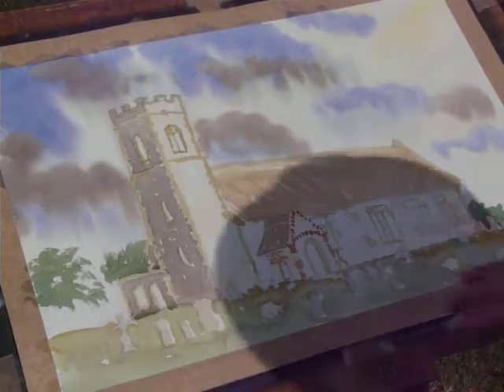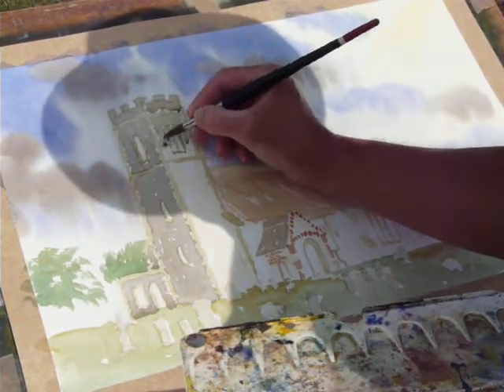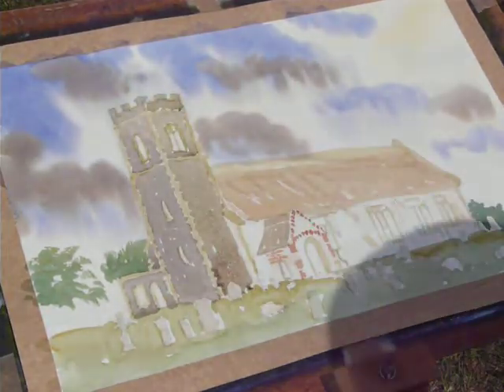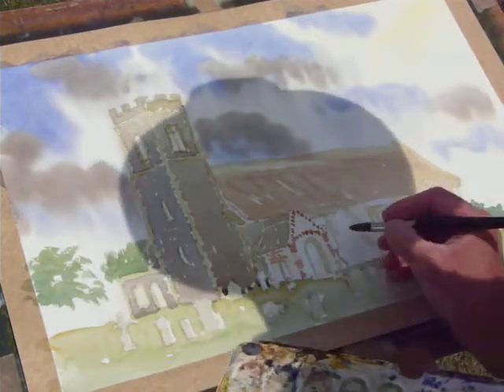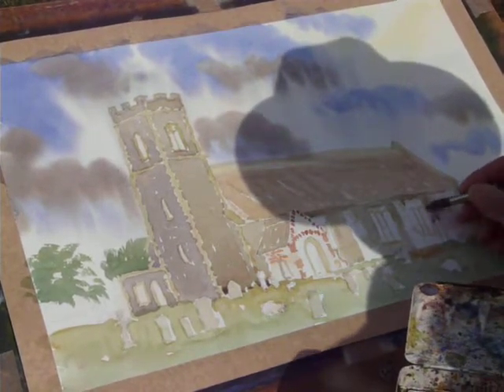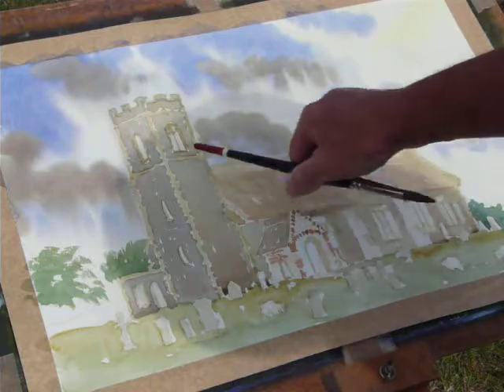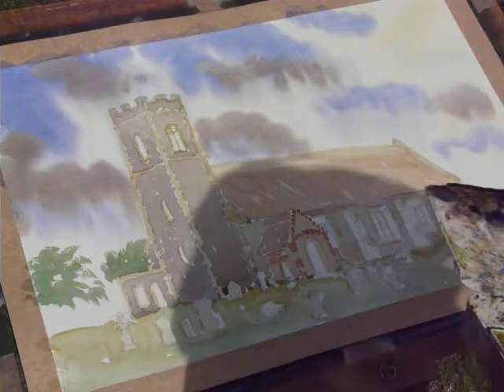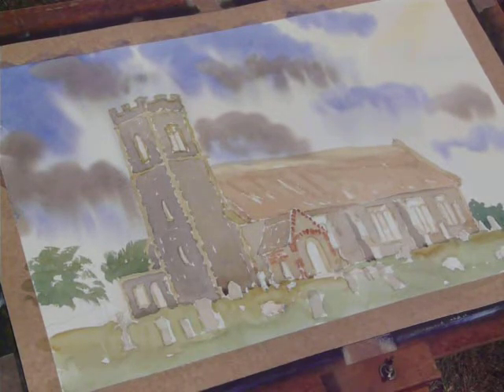Colinsteedart. How to Paint Pakefield Church Stage 6.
Fine Art Tutorials.  How to Paint Pakefield Church Stage 6.